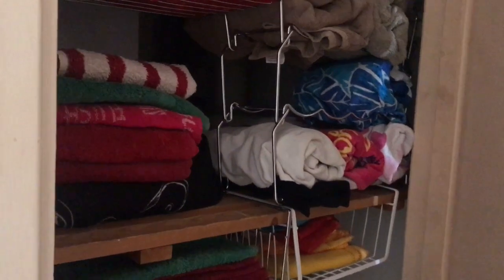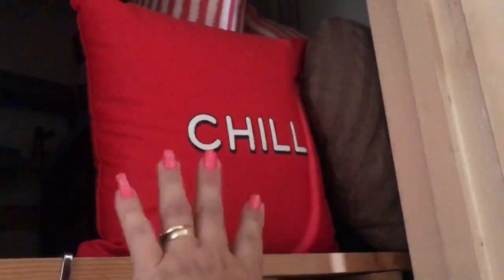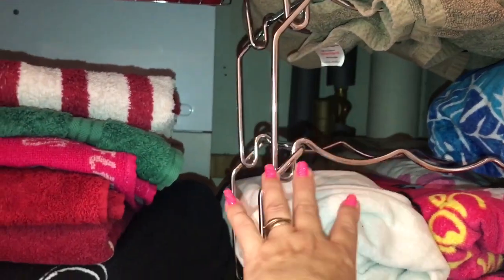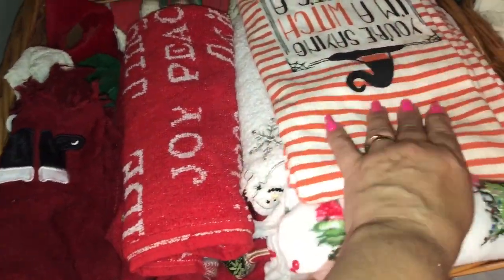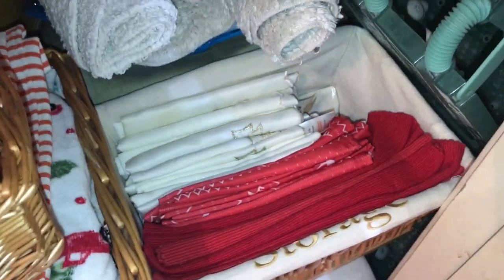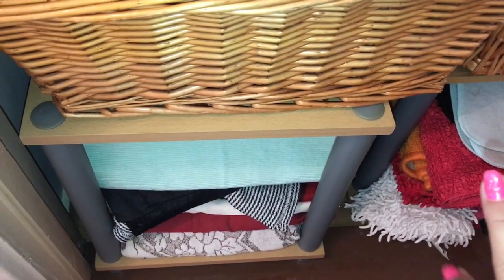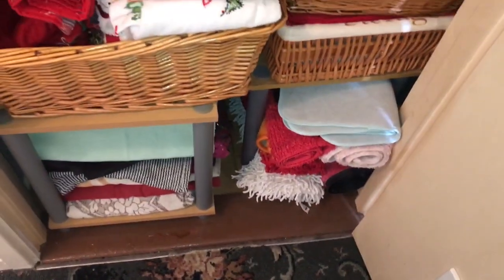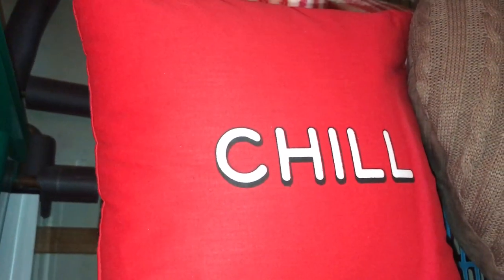Airing Cupboard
I am in the process of going through areas in our home, that have or need to be reviewed. Most systems are working, others will need to be updated. It was 6mths ago, I had a massive clear out, de-clutter and organize spaces around our home.